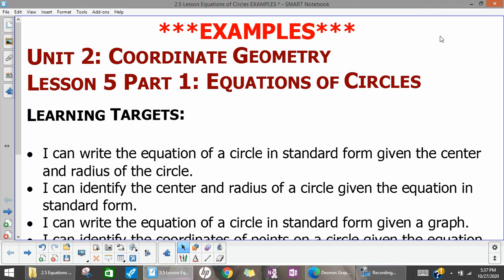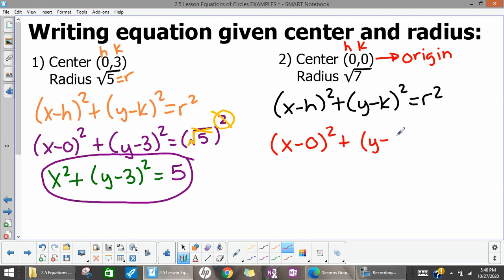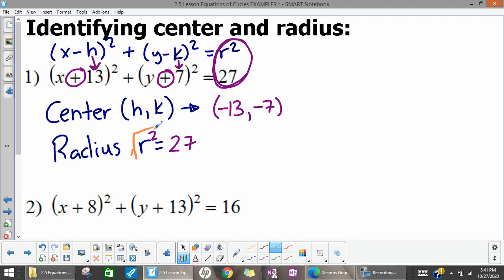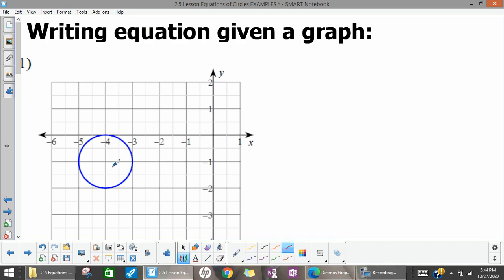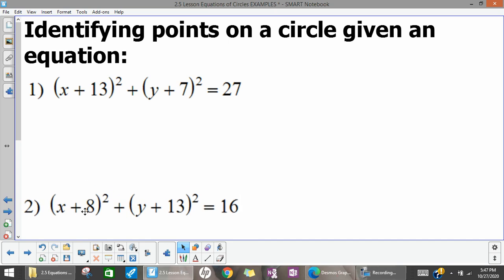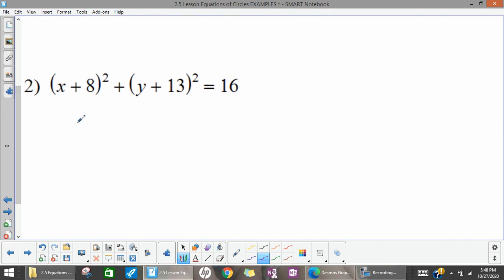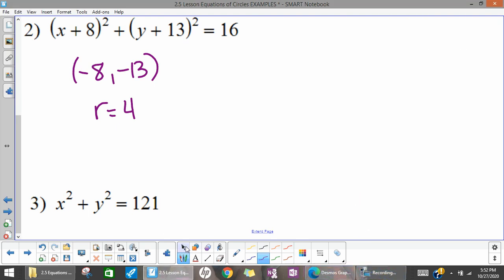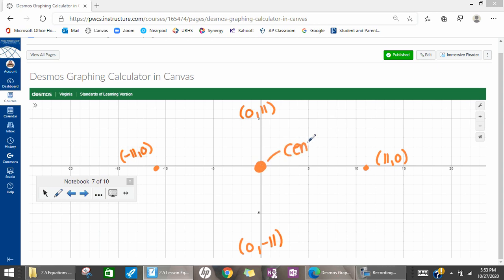2 5 Lesson Equations of Circles Part 1 EXAMPLES